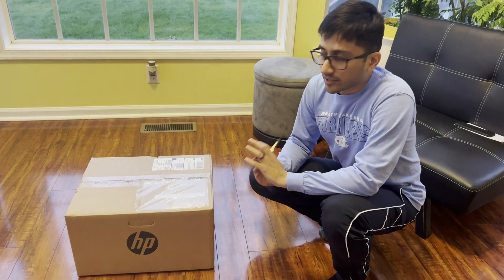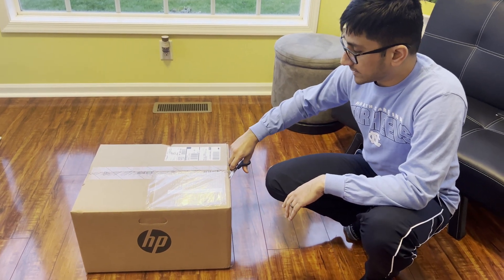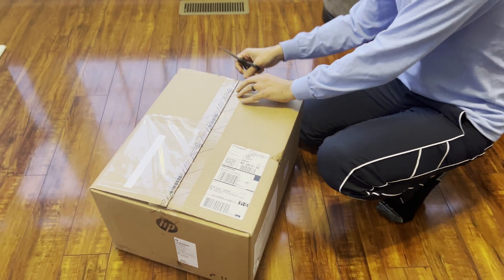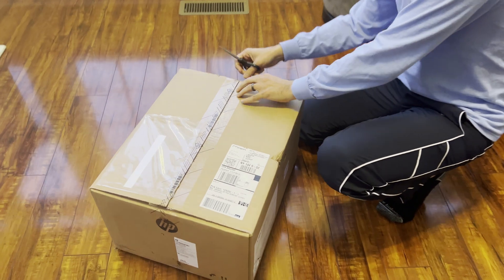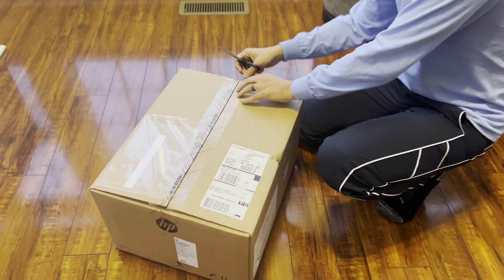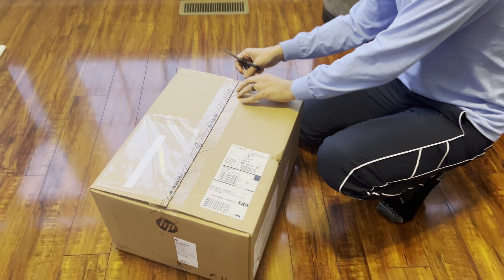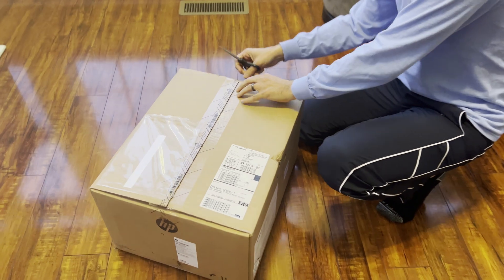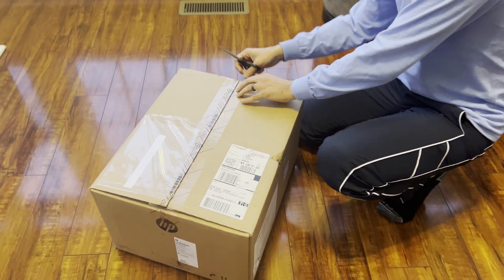HP Pavilion TP-01 Desktop Computer Unboxing and Review